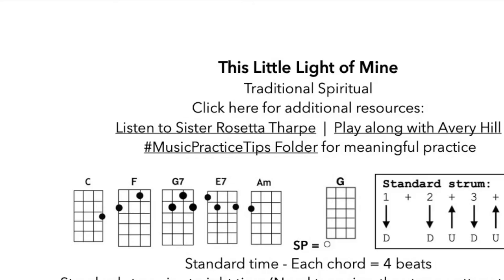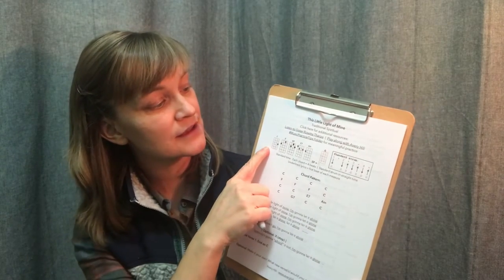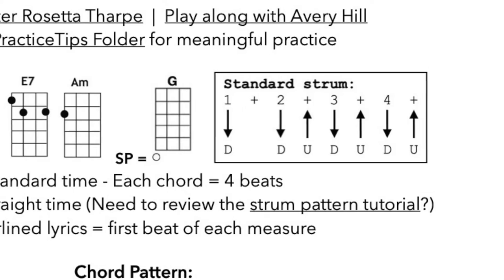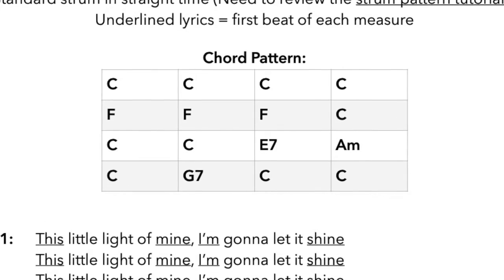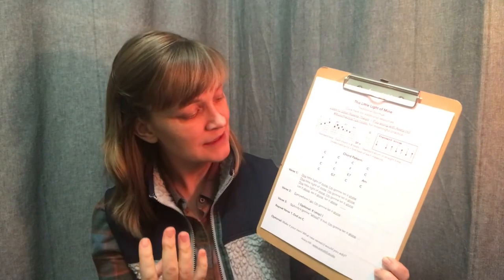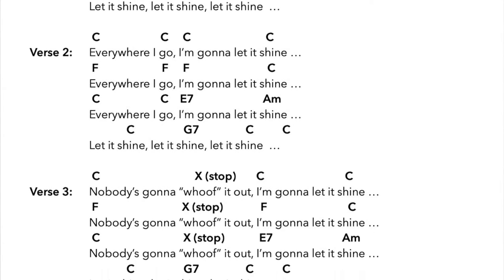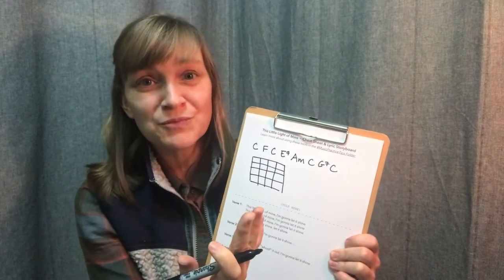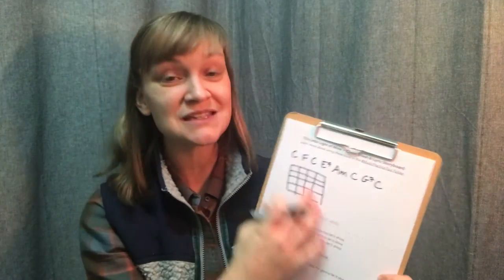Song Charts and Cheat Sheets Are Here! | TeachingTuesday and MusicPracticeTips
Hi everyone, it's TeachingTuesday No. 9 -- In conjunction with the building of my Ukulele Studio Resources Google Drive Folder (link below), here's an orientation of what to expect in these PDFs and how to use them. Lots of options, I encourage you to think about what works best for your learning style(s) and your practice goals.

Suggestions for song charts to add? I'm posting new charts every day!

For more help with your practice, in general, check out the MusicPracticeTips Playlist, which I'll be building this week

If you found this video helpful, feel free to subscribe to my channel here for more tips, lessons, and fun on your ukulele adventures You may also want to become a member and enjoy a variety of extra perks and treats. Just click “Join” above.

Thank you so much for your interest and support! Learn more about me and my music